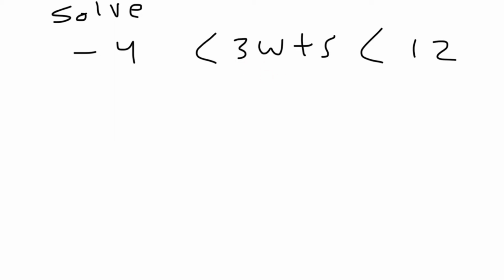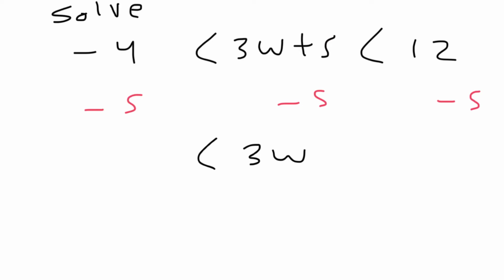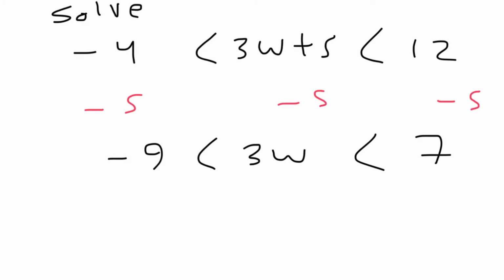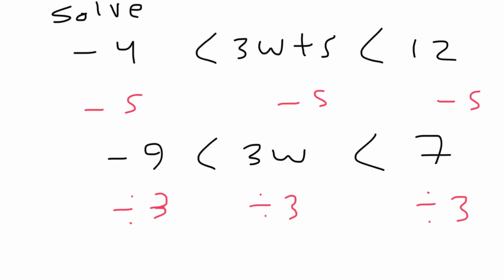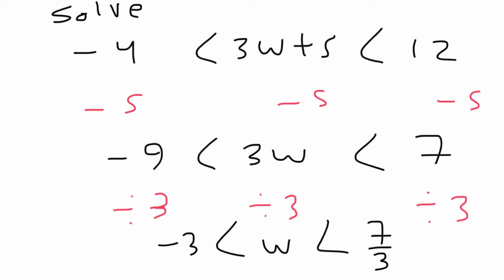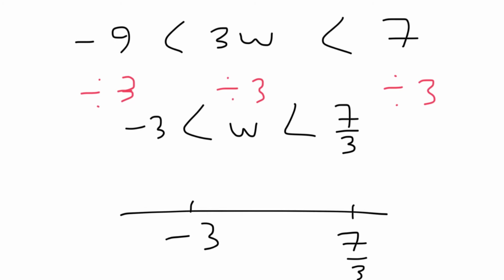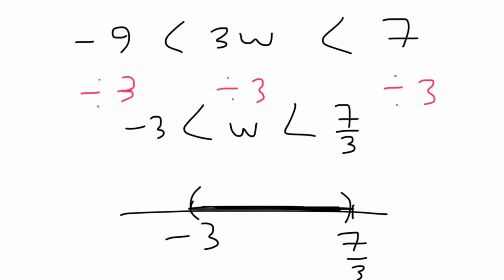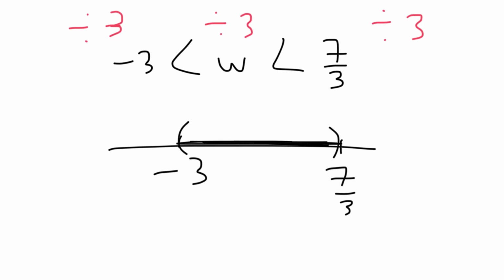9.13 Solving a compound (combined) inequality